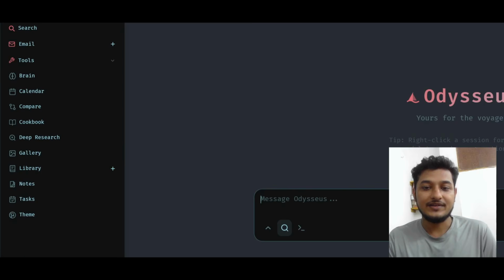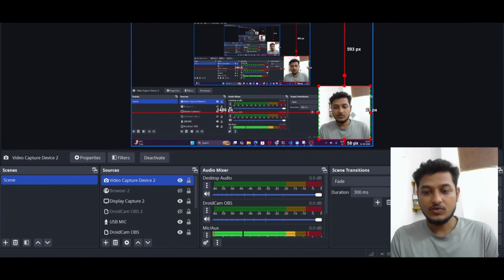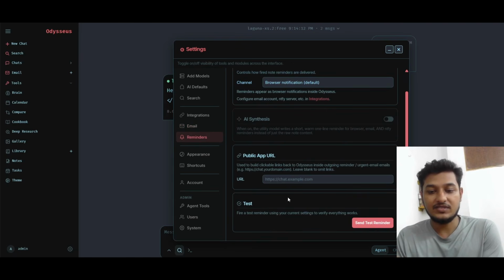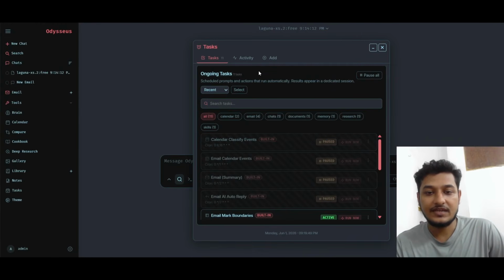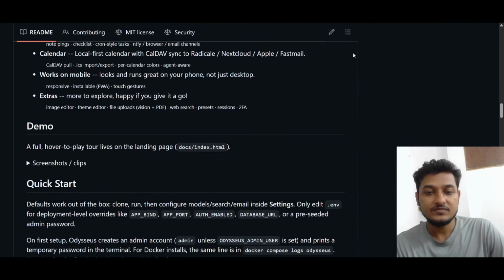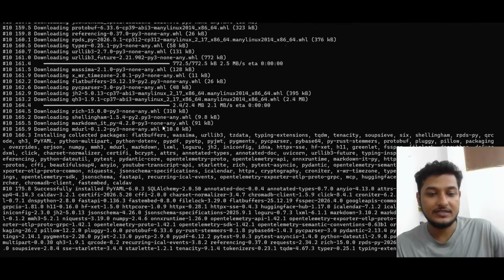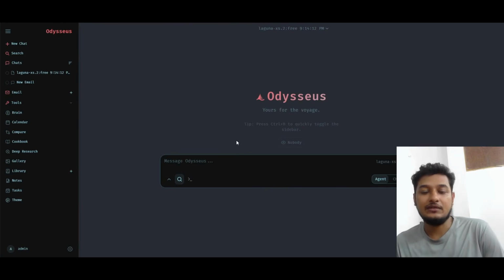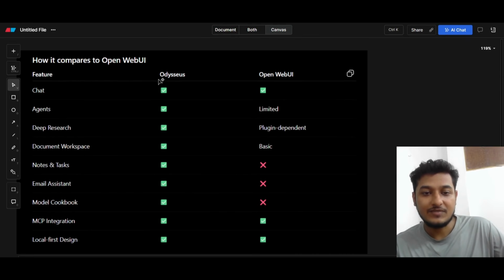Odysseus AI Agent : PewDiePie Just Released His Own AI Platform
In this video, we explore Odysseus, a new free AI product from PewDiePie. We demonstrate how to set up and run this local ai model using Docker, providing a complete github tutorial to get you started. Learn how to get this ai software running locally on your system with our detailed local ai setup guide.